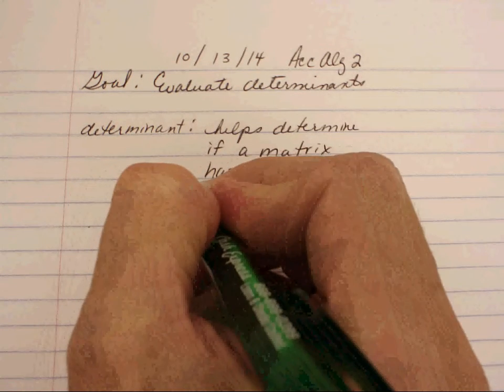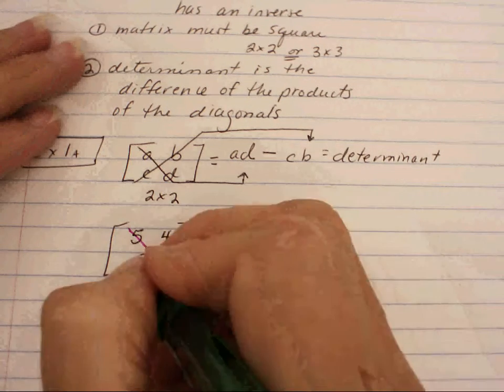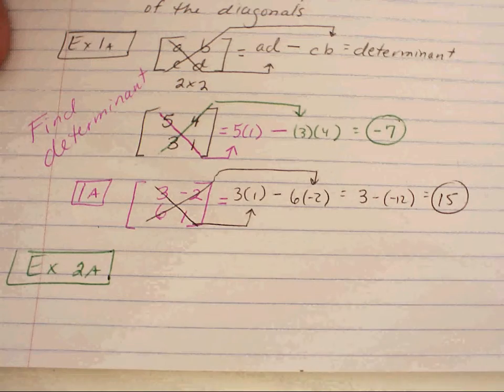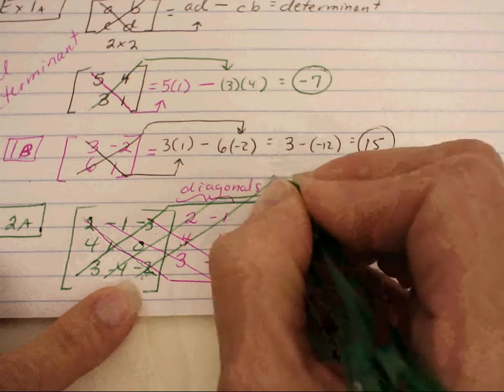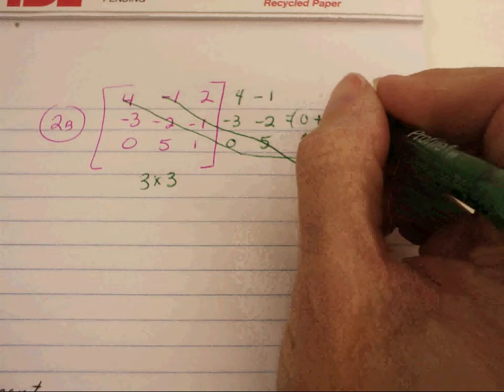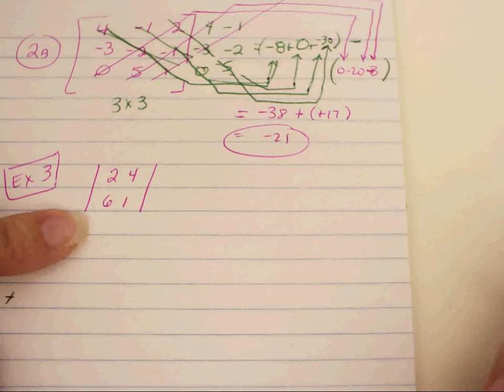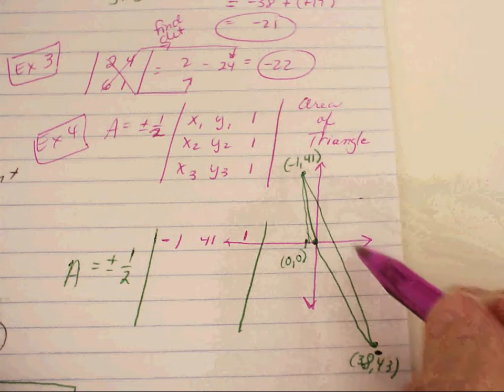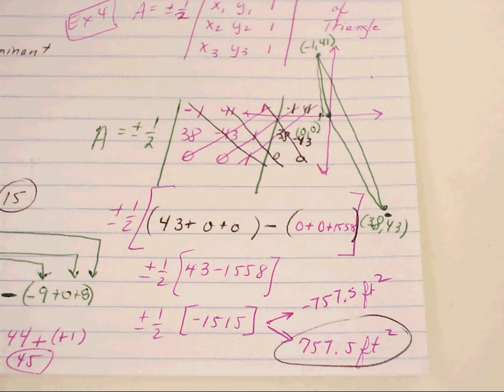10 13 2014 Determinant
Find determinant of matrix of 2 by 2 and of 3 by 3.